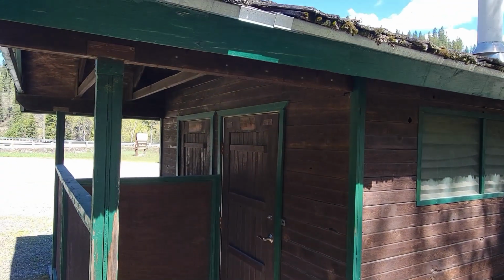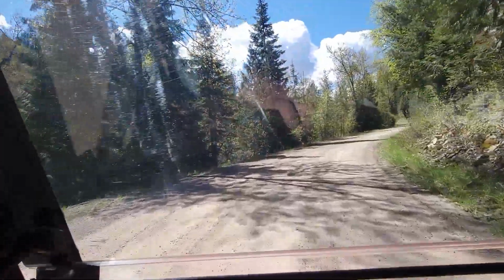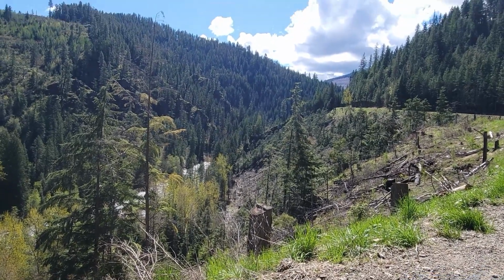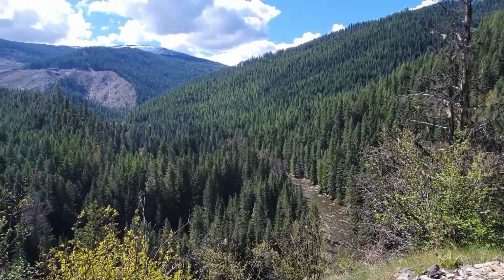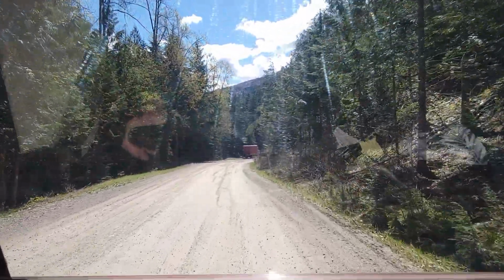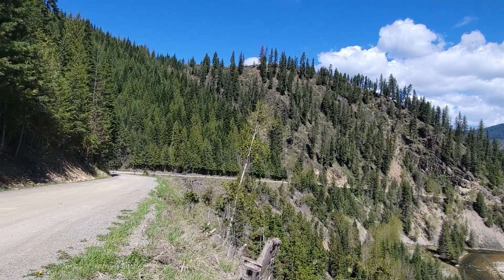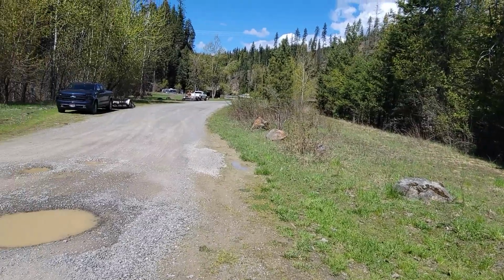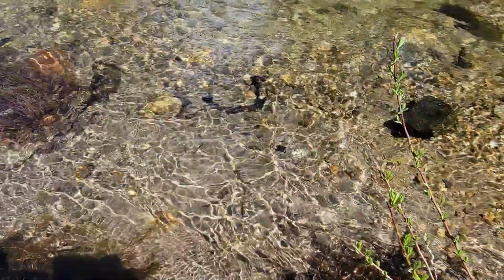North Idaho ride up Marble Creek road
Taking a ride in my Honda 700-4 SxS up Marble Creek road from the junction with St. Joe River road.